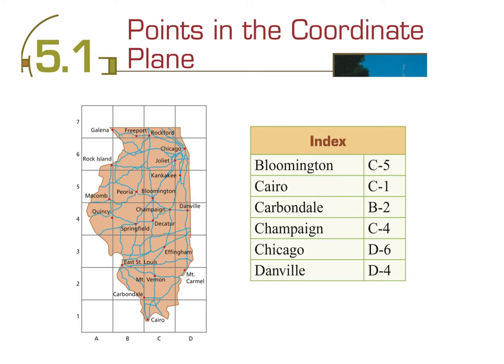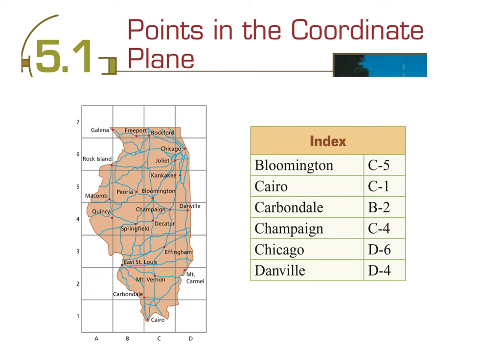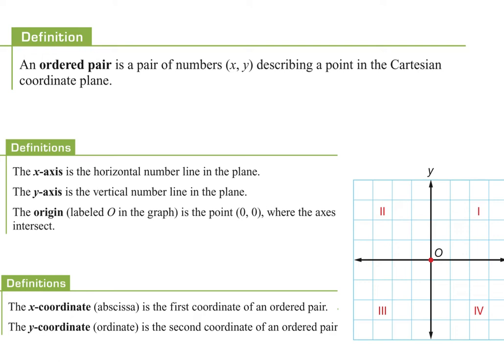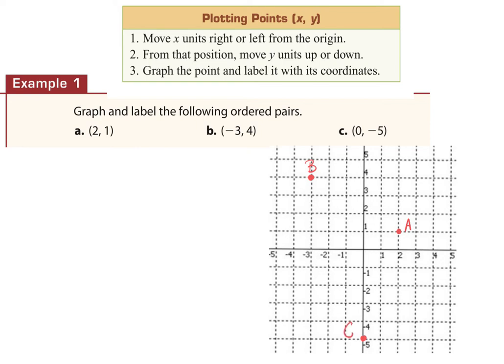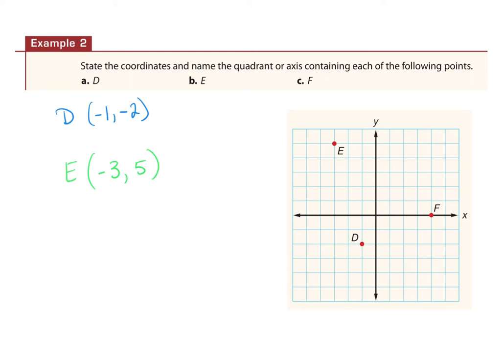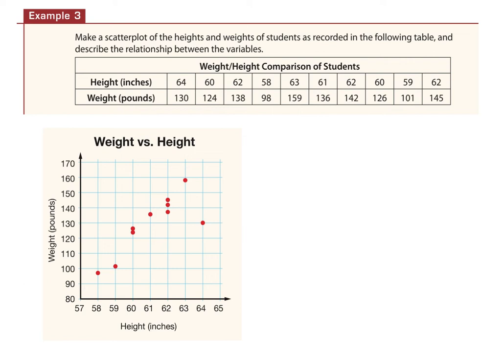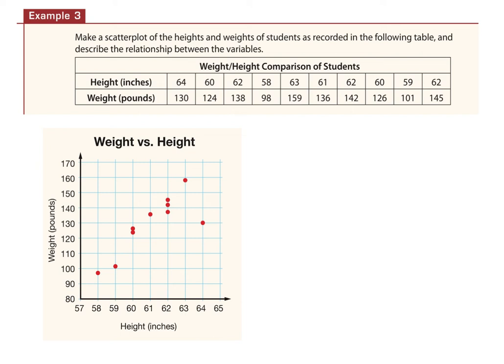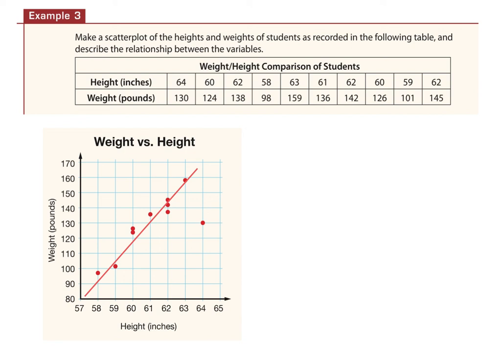Algebra 1 Section 5.1 Points in coordinate plane